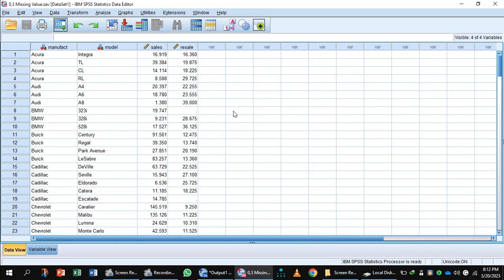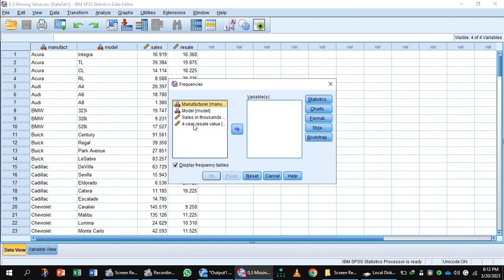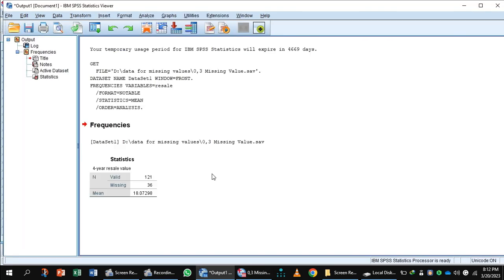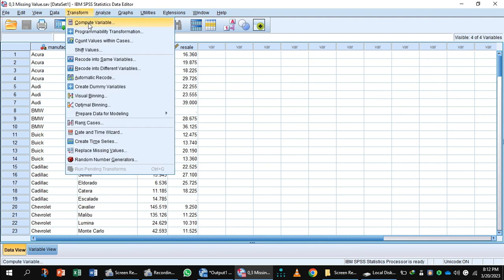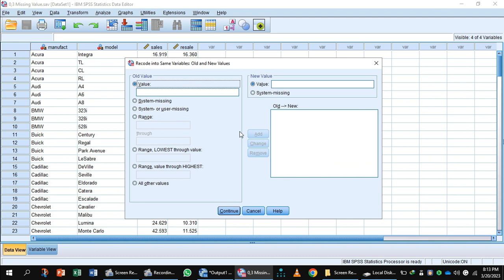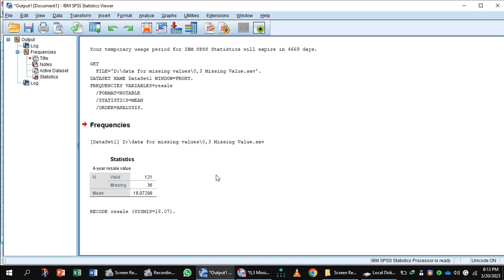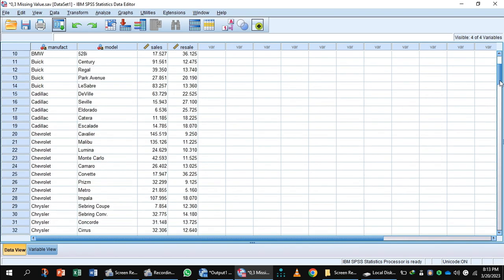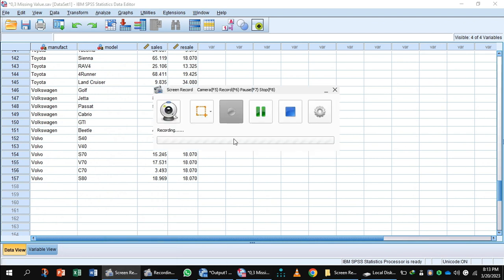Missing value without category